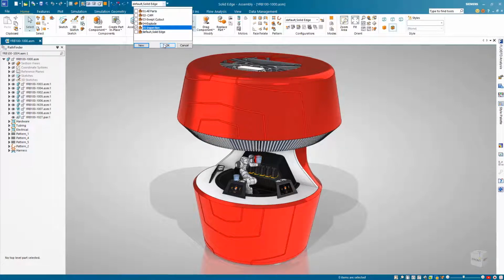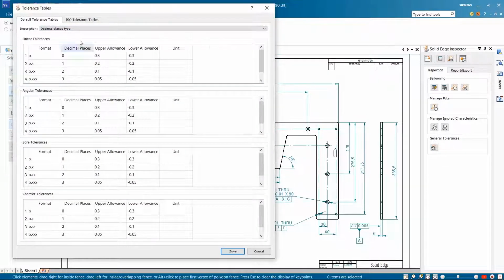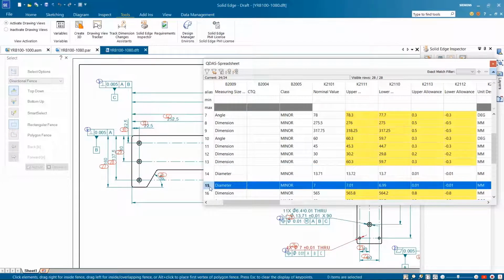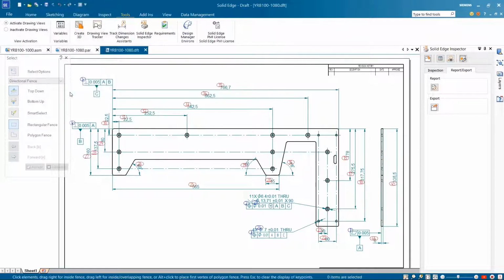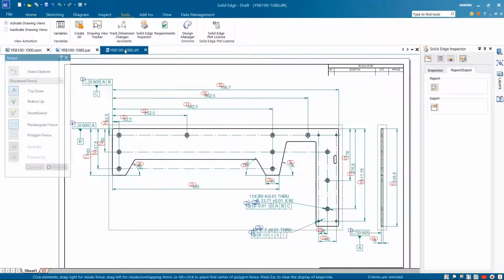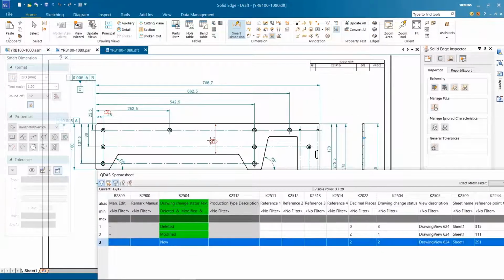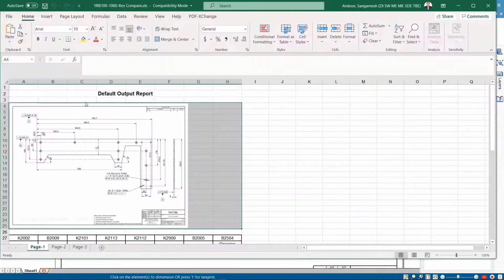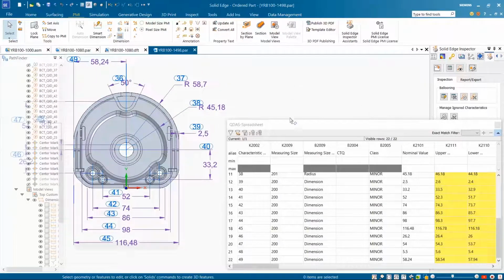Solid Edge 2023 Yenilikler Solid Edge Inspector Modülü- Solid Edge 2023 Solid Edge Inspector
Tamamen yeni modül olan Solid Edge Inspector ile denetimdeki hataları ortadan kaldırarak ve kalite ve denetim planlama sürecini düzene sokarak üretimde zamandan ve paradan tasarruf edin.